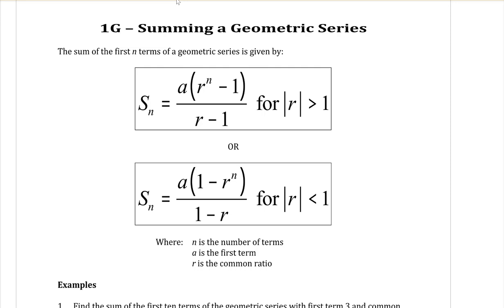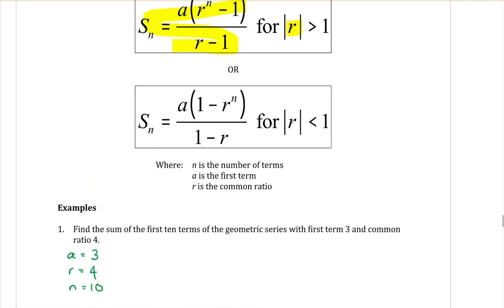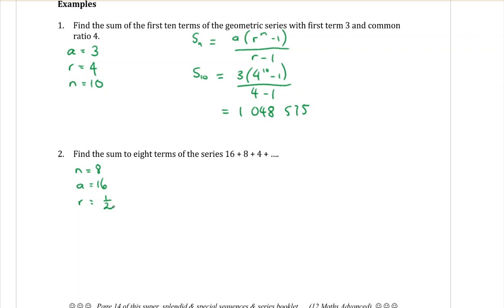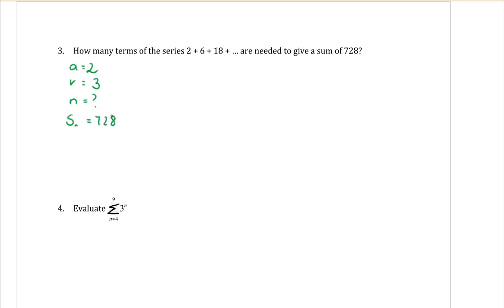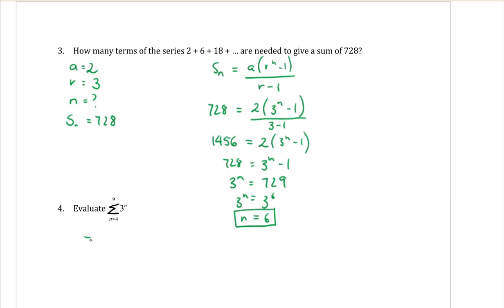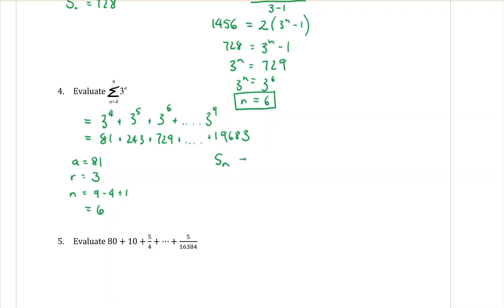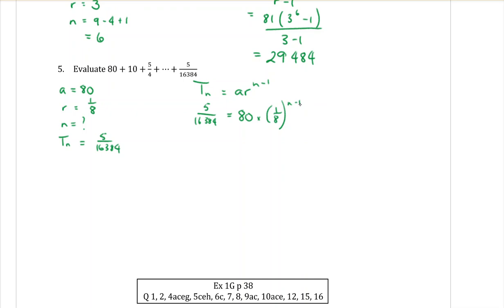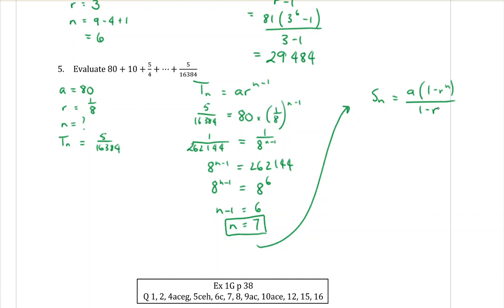Yr 12 Adv Series 7 - Summing a geometric series